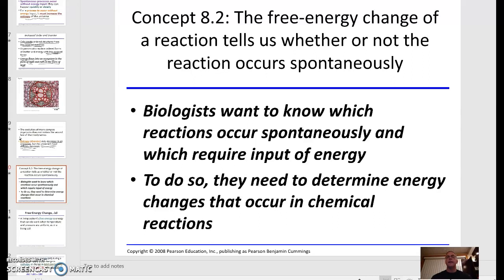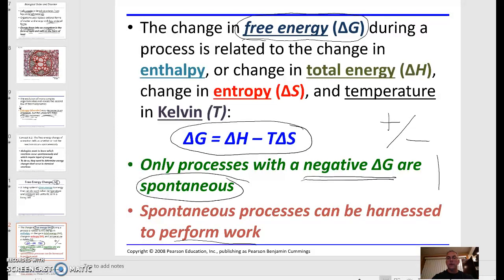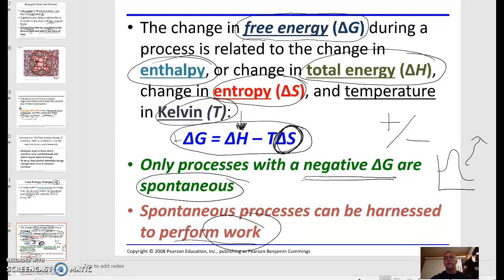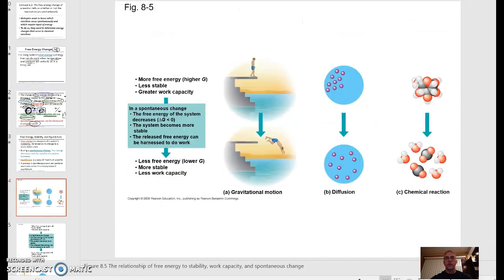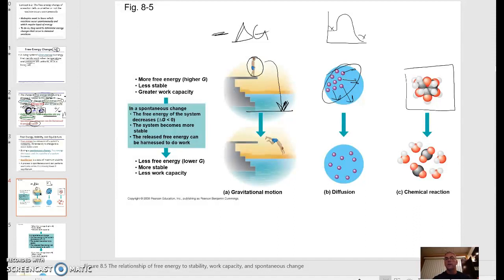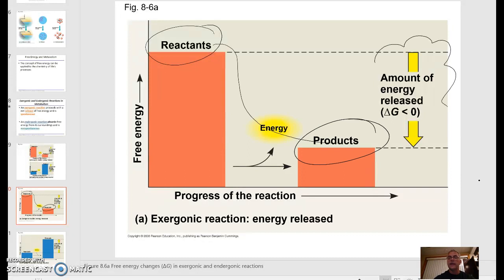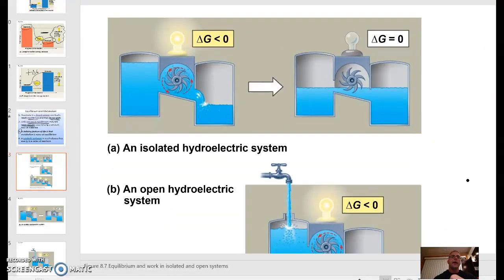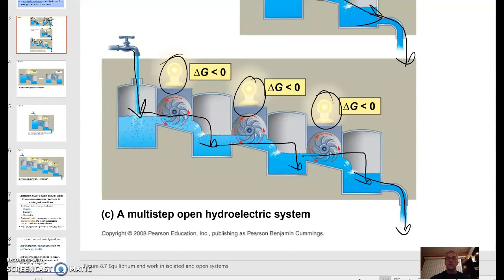AP Biology Video Review 8.2 Free Energy